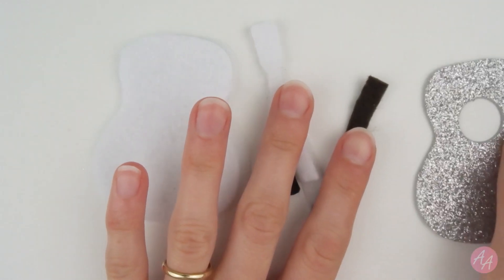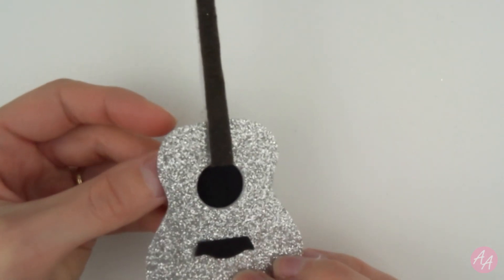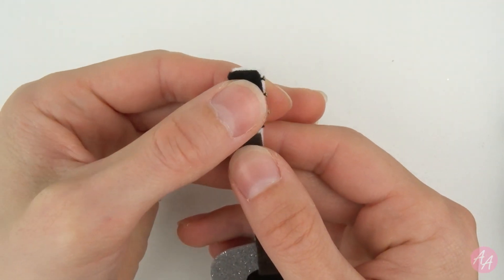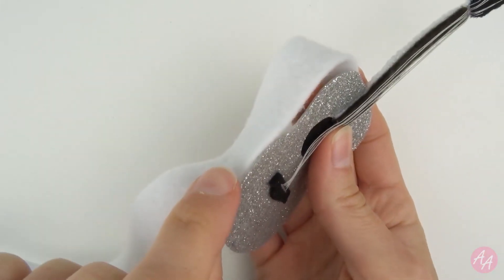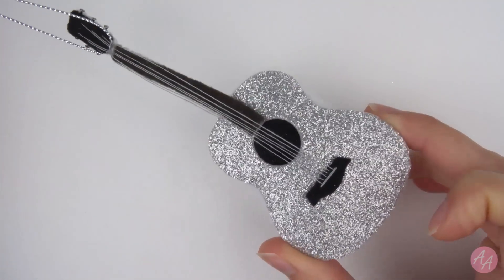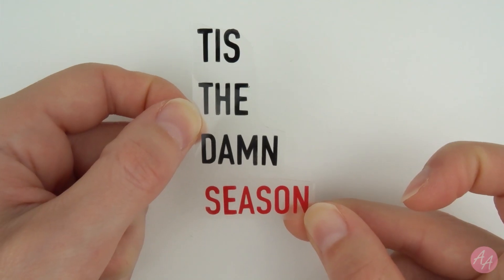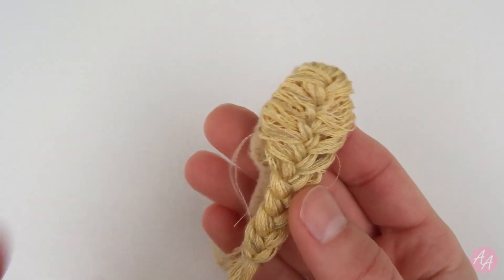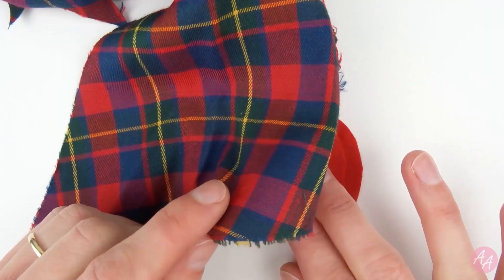DIY Taylor Swift Inspired Christmas Decorations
Calling all Swifties! In this video I'm making 3 Christmas ornaments inspired by Taylor Swift. Let me know what you think!